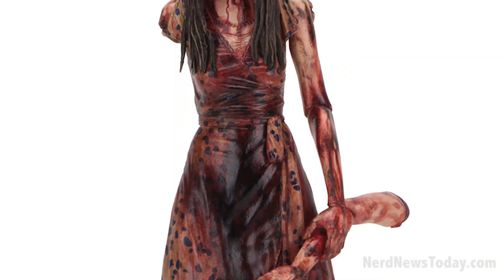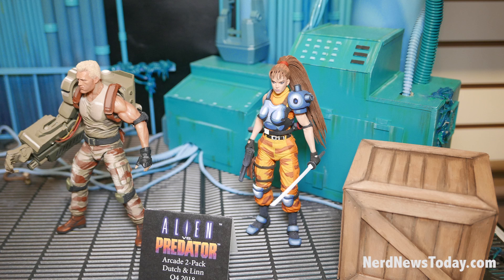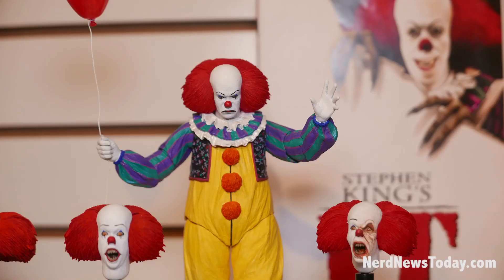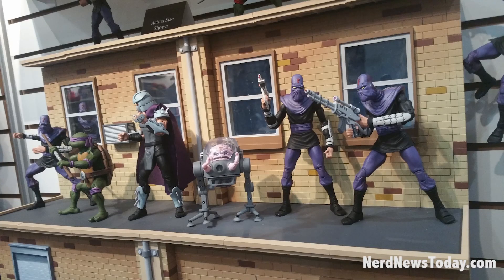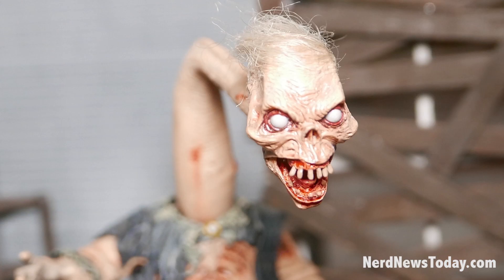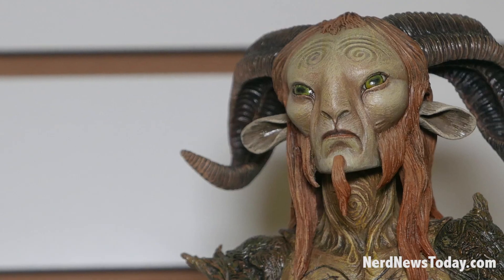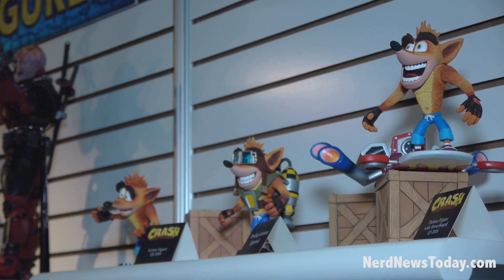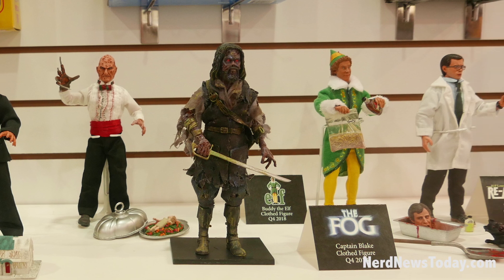NY Toy Fair 2018 NECA Booth Tour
Here is the full tour of NECA's booth at NY Toy Fair 2018, as hosted by Stefan Fulkins. This video includes a look at figures from Aliens, Predator, Friday the 13th, Ash VS Evil Dead, Team Fortress 2, Crash Bandicoot, and many more.

For all of our NY Toy Fair 2018 video coverage, check out our huge playlist with over 50 videos

Follow NerdNewsToday on Twitter at Twitter.com/NerdNews2Day and on Instagram at Instagram.com/NerdNewsToday